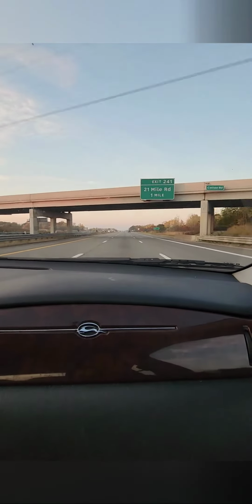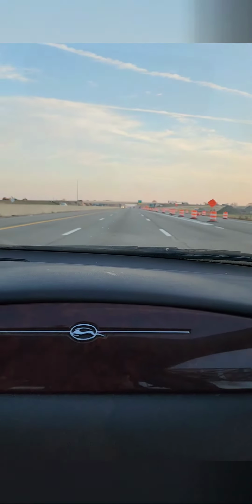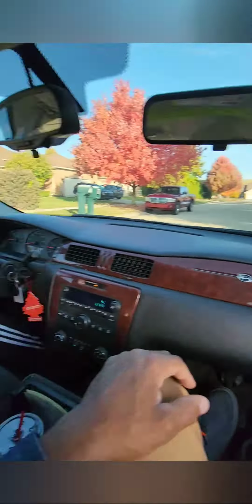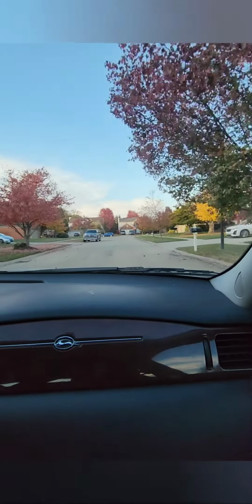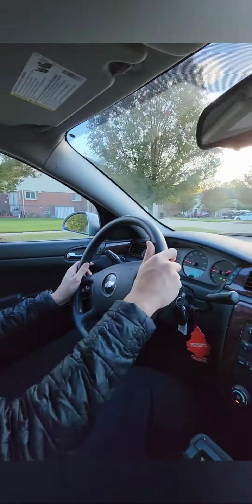HOW DO BEGINNERS DRIVE ON THE EXPRESSWAY?